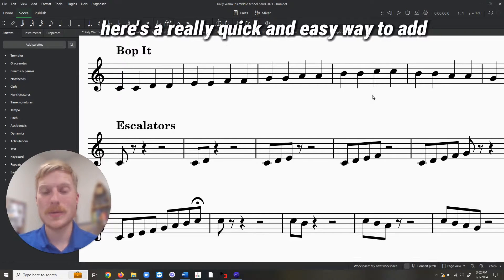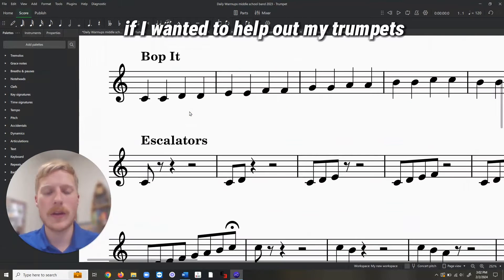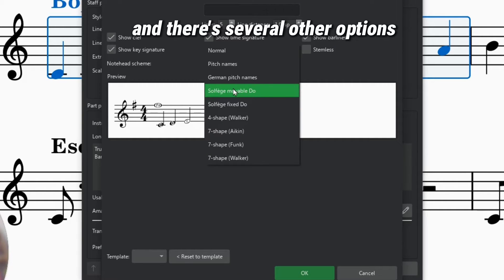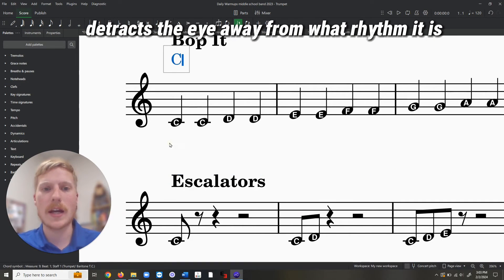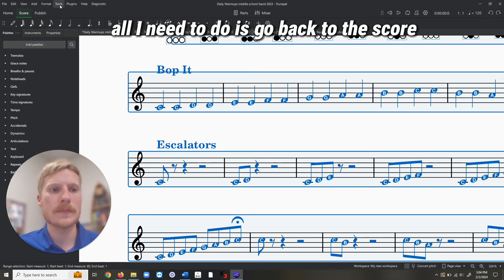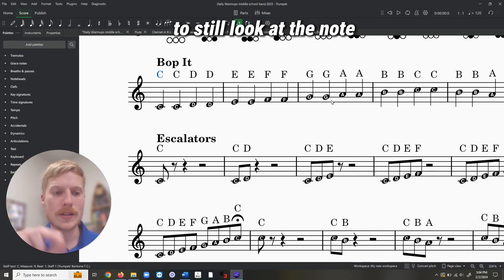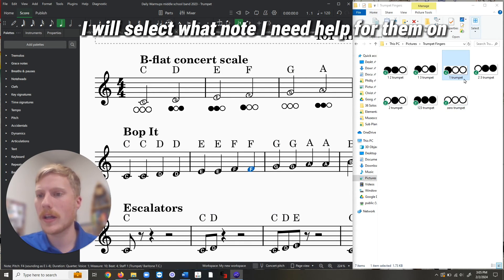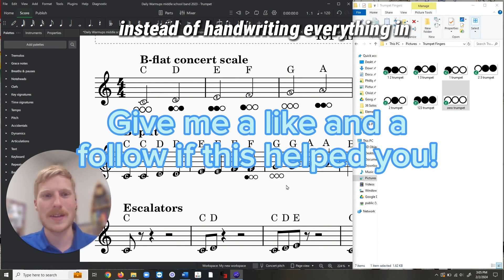How To: add note names, solfege, & finger charts to music instantly with MuseScore 4 (for free)